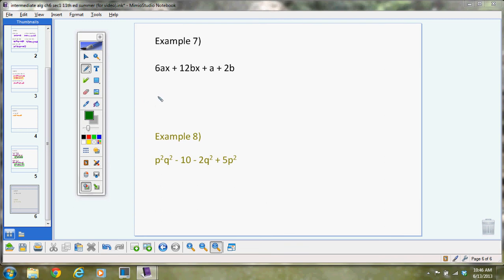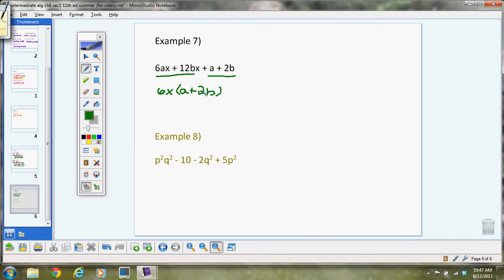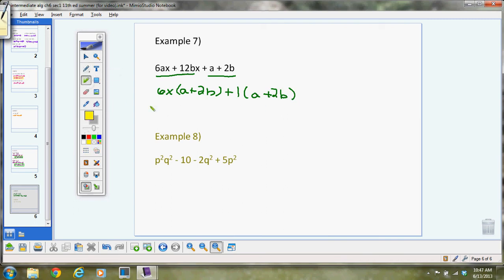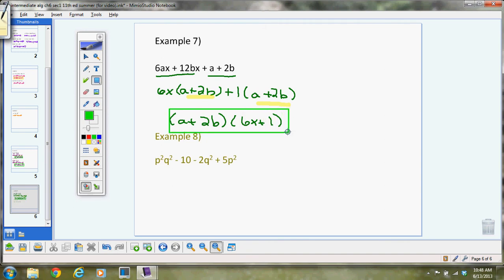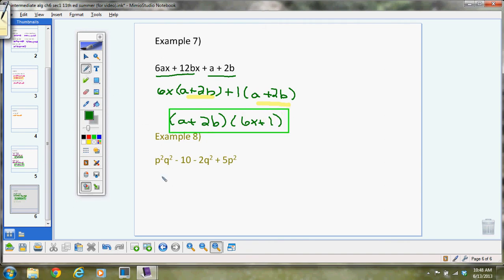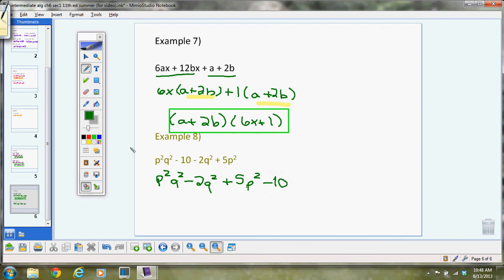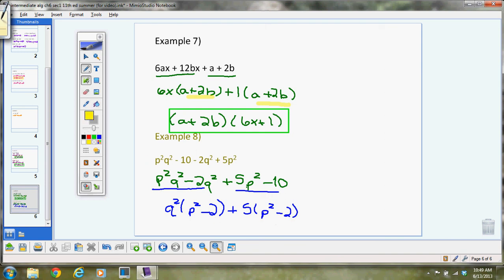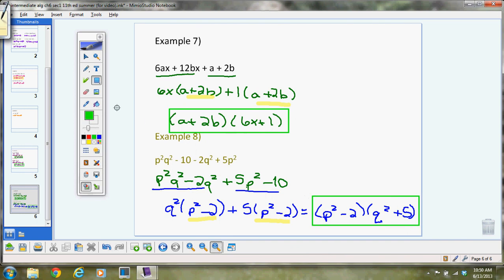Intermediate Algebra Factoring Video #6